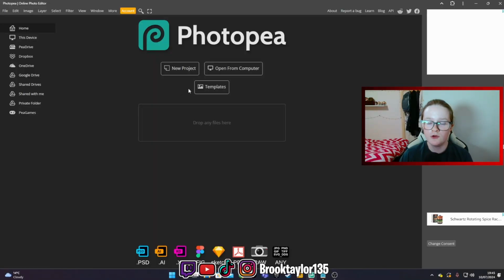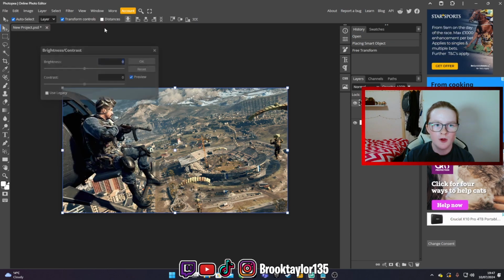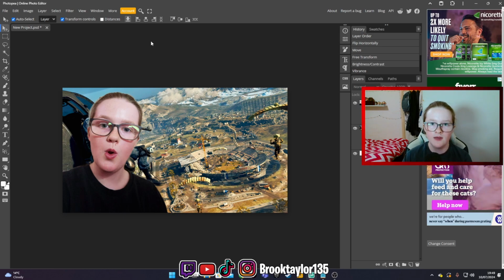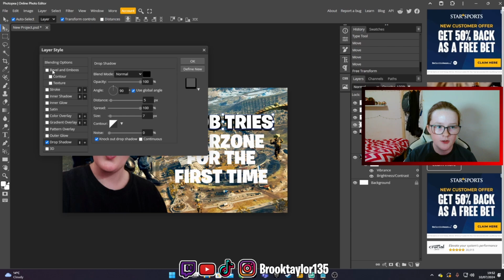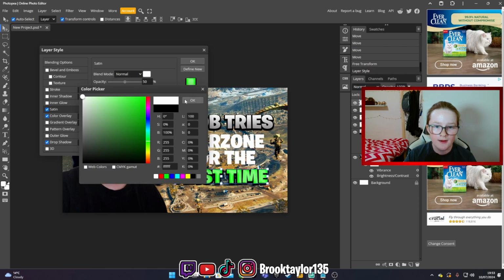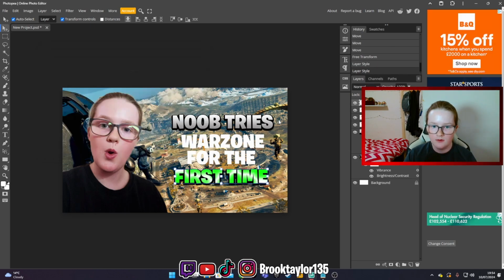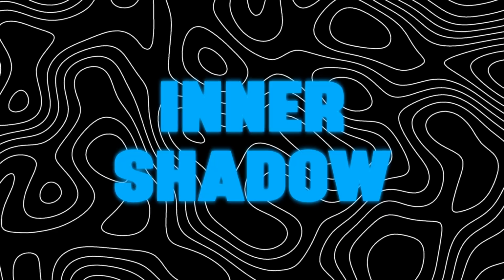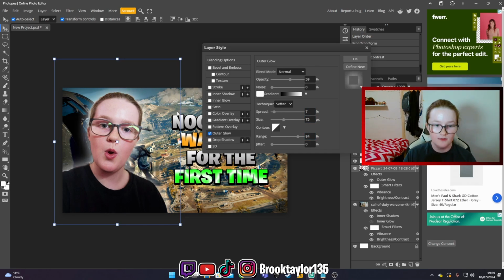Create Thumbnails That Pop: A Gaming Creator's Toolkit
🎮 Create Eye-Catching Gaming Thumbnails with Photopea! 🎮

In this quick tutorial, learn how to design stunning thumbnails using Photopea, the free online editing tool! We’ll cover:

- Navigating Photopea’s interface
- Selecting images and adding text
- Tips for optimal thumbnail dimensions

Boost your channel’s click-through rate and make your videos stand out!

00:00 - Intro
00:34 - Photopea download
01:12 - Background
02:00 - Face input
03:03 - Text
05:32 - Live picture
06:29 - finishing touches
07:18 - Save Thumbnail
07:53 - Outro